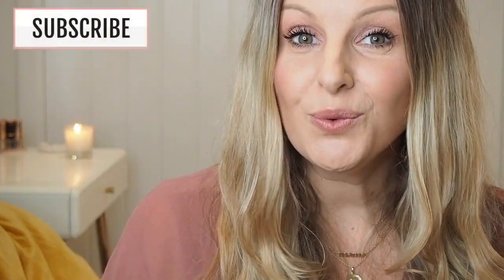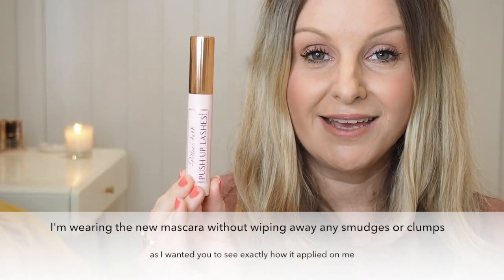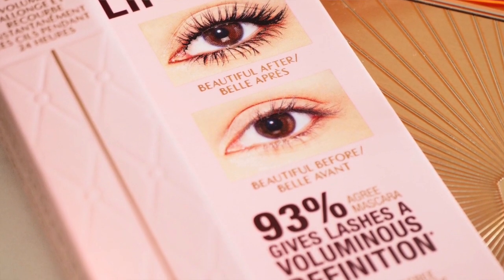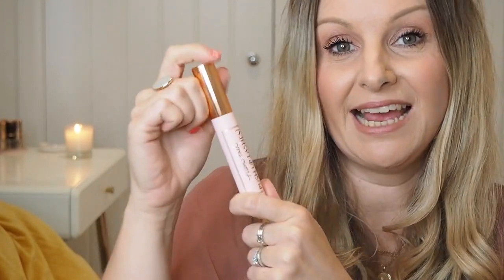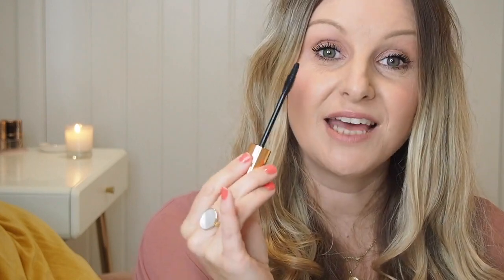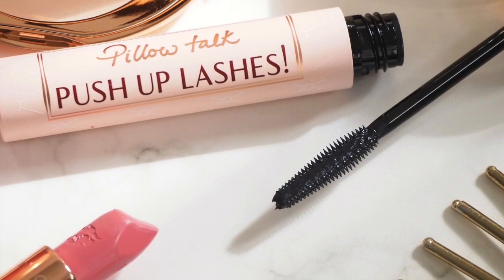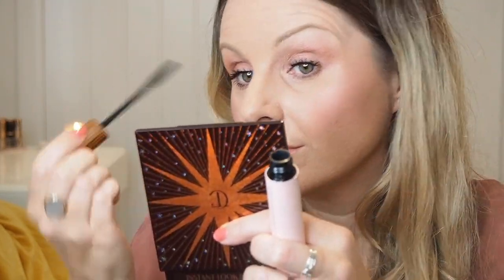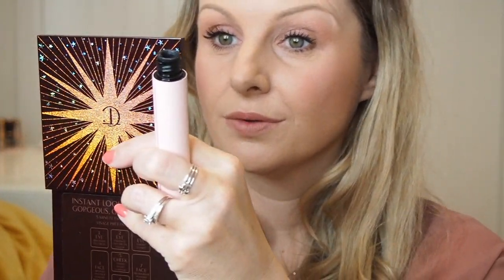Review of Charlotte Tilbury Pillow Talk Push Up Lashes Mascara Vs Legendary Lashes + Full Fat Lashes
SKIP TO WHAT YOU WOULD RATHER SEE.

00:00 - 8:24 - Talking through the product
8:24 - 12:50 - Applying the new Pillow Talk Push Up Lashes Mascara
12:50 - 14:06 - My thoughts on the new Mascara
14:06 - 16:32 - Pillow Talk Push Up Mascara vs Legendary Lashes 2
16:32 -  Pillow Talk Push Up Mascara vs Full Fat Lashes Mascara

My thoughts on the' just launched' Charlotte Tilbury Pillow Talk Push Up Lashes Mascara.  I'm also comparing this new Pillow Talk Mascara to the other 2 Charlotte Tilbury Mascaras - Legendary Lashes 2 and Full Fat Lashes.  Which will I prefer the most and why?  Which do you prefer?  Would love to hear your thoughts on this Mascara below.

PRICING AND WHERE TO PURCHASE

Currently retailing for £23.00 for the full size 10ml / £12.00 for the travel size 4ml

Shop the Pillow Talk Push Up Lashes Mascara in the UK

Shop the Pillow Talk Push Up Lashes Mascara in the USA

My Charlotte Tilbury Pillow Talk Push Up Lashes Mascara Blog Post with the comparisons to Legendary Lashes 2 and Full Fat Lashes Mascara  -